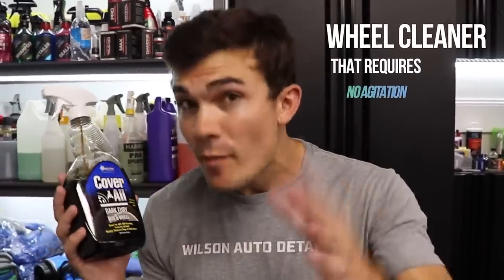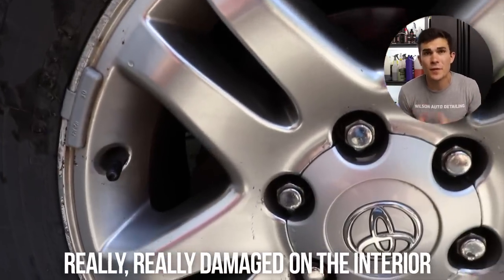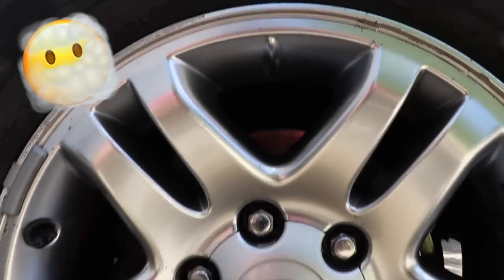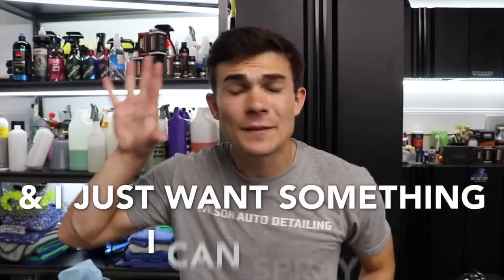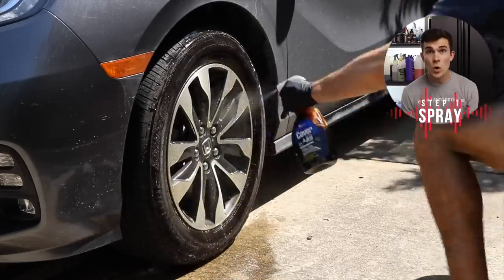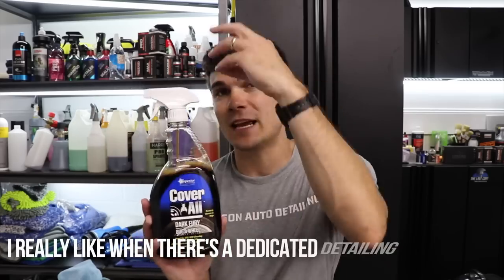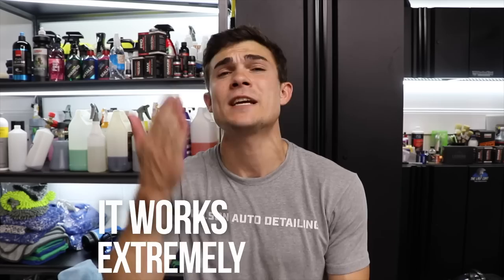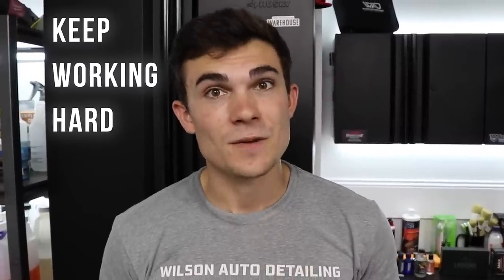Replacing My Wheel Cleaner After 5 Years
Watch the replay of the live free training right here! It will be taken down in a few days!

Products & Tools Used Here:
Dark Fury Wheel Cleaner
Meguiars Wheel Brightener
Electric Pressure Washer

TimeCodes:
0:00 - Intro
0:24 - Name of this wheel cleaner
0:49 - Cleaning heavy brake dust
3:10 - Using wheel cleaner on ceramic coatings
4:04 - Off label uses